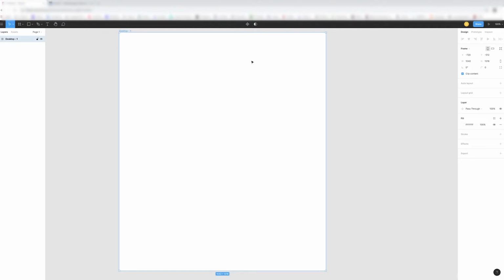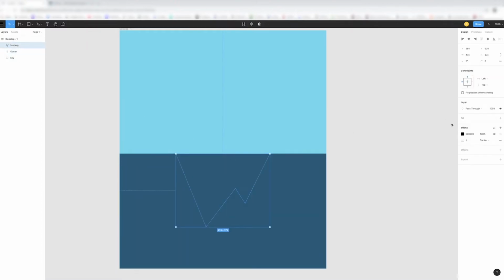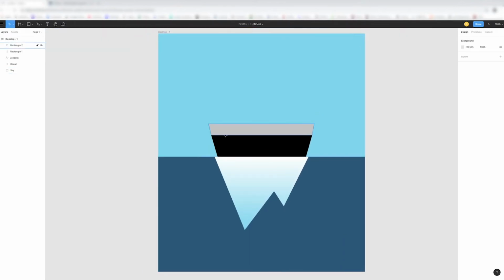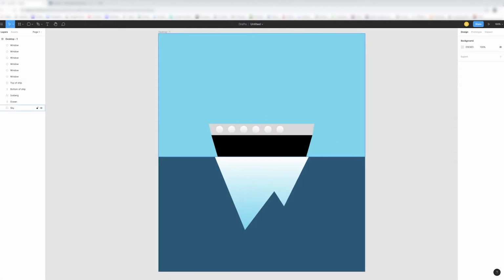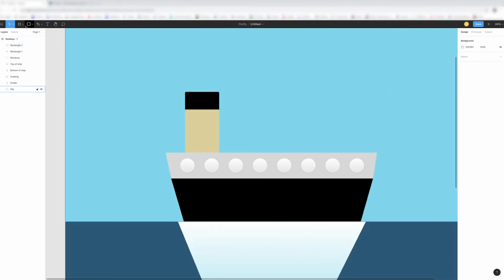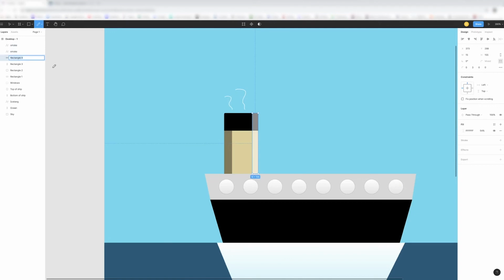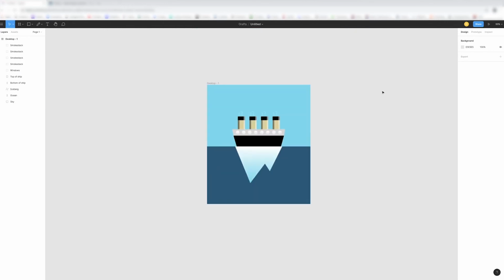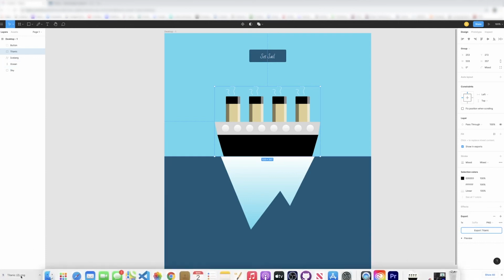Designing the Titanic landing page in Figma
Learn the basics of using the online design tool Figma as I show you how I built the landing page for my Titanic movie themed website in Webflow.